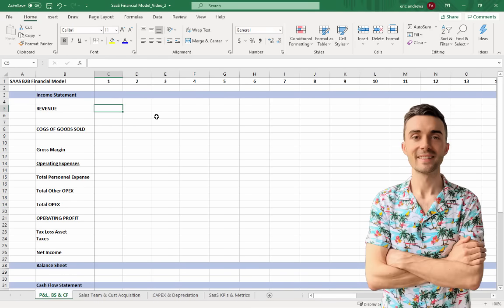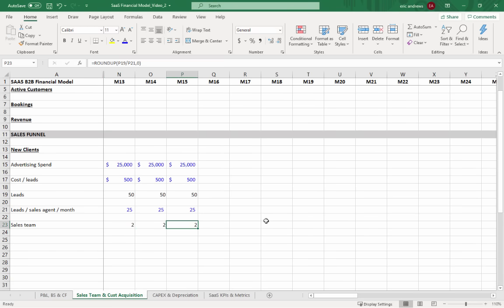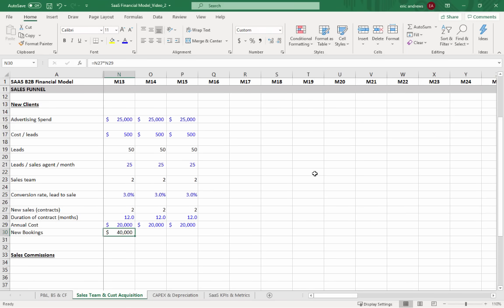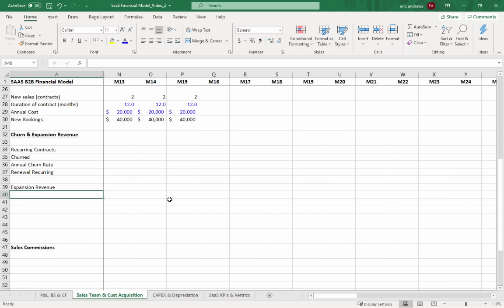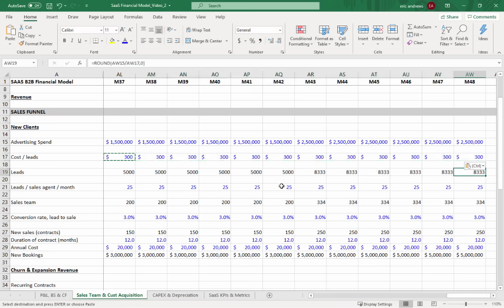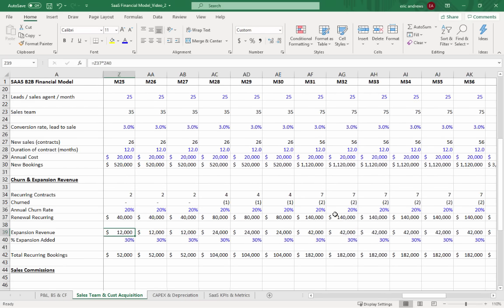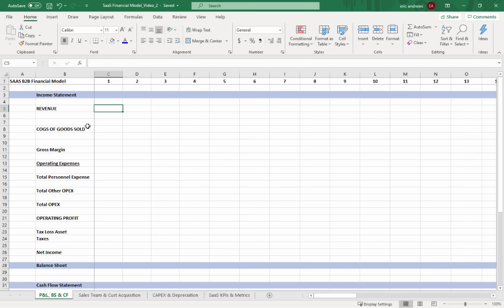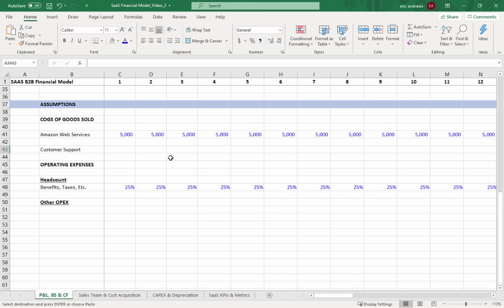SaaS Financial Model Tutorial | Scaling a Software Startup to $1 Billion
We build a SaaS financial model in Excel for an enterprise software startup scaling up to a $1 billion (unicorn!) valuation in its first four years. Template included.

We learn how to build a financial model for a SaaS company (software as a service) trying to scale to a billion-dollar valuation. You can download the SaaS financial model template free in the description.

We walk through every step of the financial model in this video - it is a lot of fun and I would encourage you to watch the whole thing!

We build the customer acquisition funnel (which is an enterprise software sales team & commission structure), the new and recurring bookings, a revenue recognition schedule, the P&L, balance sheet, and cash flow, look at a series of fundraising rounds, and finally calculate the SaaS financial metrics that investors are heavily focused on.

Marc Andreessen famously published an essay called "why software is eating the world" back in 2011, highlighting the ways in which software companies were poised to take over broad swaths of the economy - and this also became the central investment thesis behind one of the most important VC firms in the world, Andreessen-Horowitz.

Why are software companies so valuable? First off - because they are made of code, and code effectively has no marginal cost to sell. They are infinitely scalable, have gross margins of 80-90%, and their only assets are data & humans.

In addition, the overall experience for both customers and businesses is generally better and cheaper when services are delivered as a software solution. For this reason, software companies have both taken market share from legacy industries and created many new markets.

Given the superior experience for customers, churn rates are often very low - meaning customers have high lifetime values - driving huge recurring revenue streams at 80-90% gross profit margins for these businesses.

For this season, software-as-a-service (SaaS) companies command superior valuations because of their sticky customers and sky-high profit margins.

SECTIONS:
0:39 intro to customer acquisition for enterprise software as a service (SaaS) startups
2:00 setting up a SaaS sales funnel, new bookings, and sales team
7:10 forecasting expansion and contraction (churn) revenue for SaaS
15:35 calculating enterprise software sales bonus plan (new, renewals, up-sells)

18:48 total active customers, total bookings, and recurring revenue recognition
24:05 shortcut formula for SaaS revenue recognition
28:48 recap & move into the pre-launch phase (income statement modeling)

44:58 calculating the gross margin (typical enterprise software GM range)
48:13 modeling SaaS startup operating expenses
54:04 calculating operating profit
55:30 calculating net income & tax loss carry forward asset
57:55 CAPEX & depreciation schedule
1:01:25 linking depreciation into the income statement
1:02:00 building the cash flow statement - understanding fundraising needs
1:03:30 building the balance sheet alongside cash flow

1:07:09 linking CAPEX into the cash flow statement and balance sheet
1:10:28 cash flow from financing + capital raised
1:12:10 calculating net cash flow!
1:14:00 modeling owner’s equity on the balance sheet and balancing
1:17:00 analyzing how much investment capital we need to raise for our SaaS startup
1:20:00 gut checking the model and finding an error – critical moment
1:21:25 raising our third VC round
1:23:20 SaaS financial metrics – key KPIs for software companies
1:28:04 calculating & understanding net dollar retention (NDR) for SaaS businesses
1:32:28 calculate LTV: CAC ratio for software companies

By the end of this video, you will know how to build a SaaS financial model for enterprise software startups - I guarantee it!